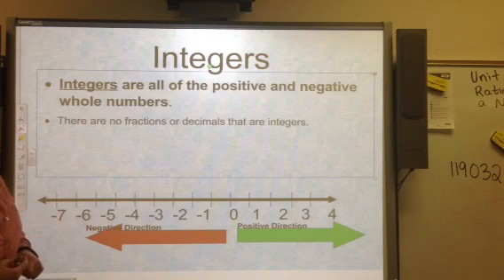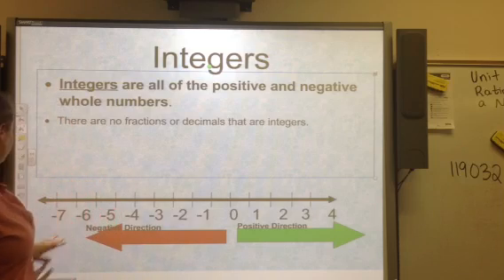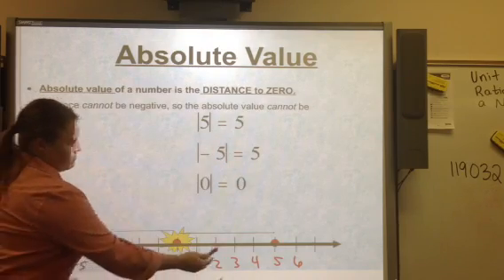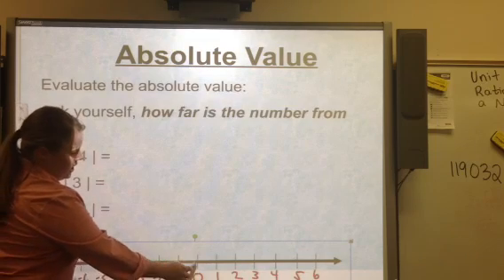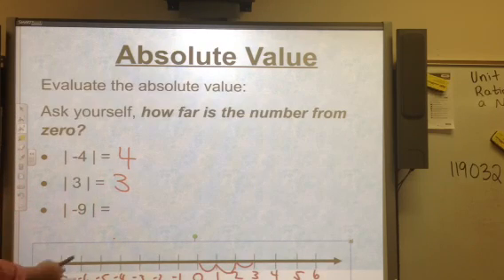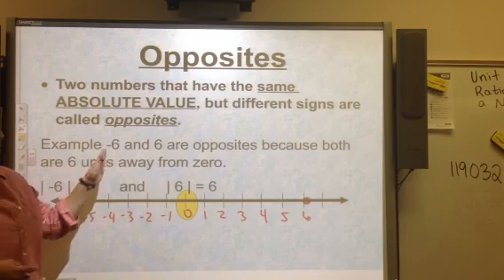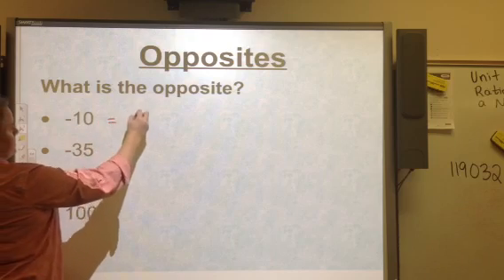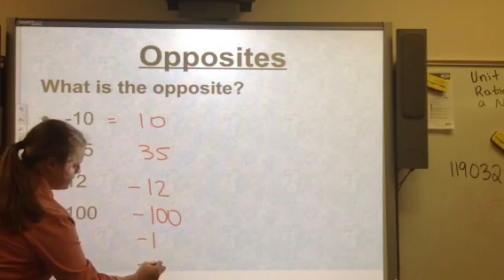Integers and Absolute Value